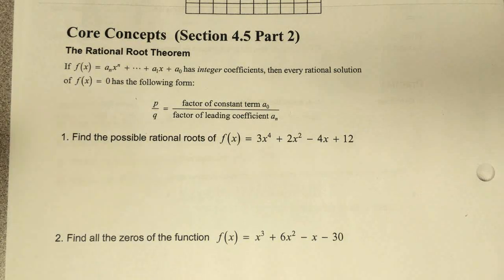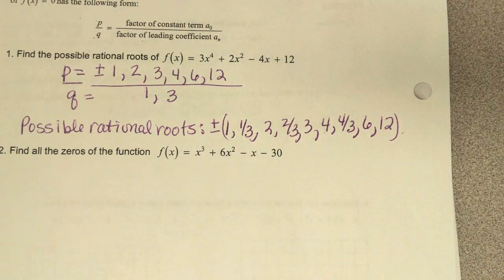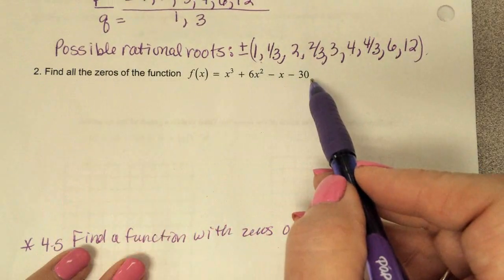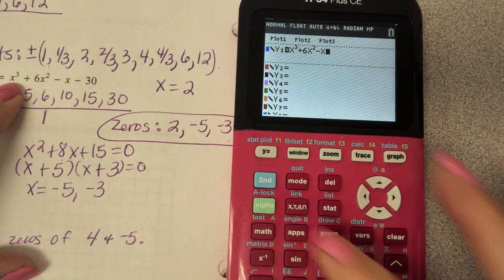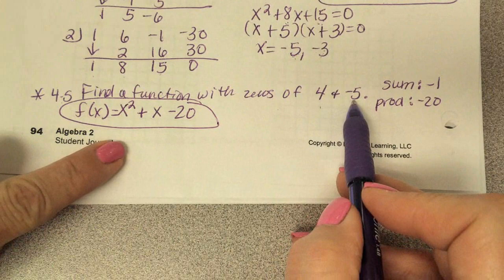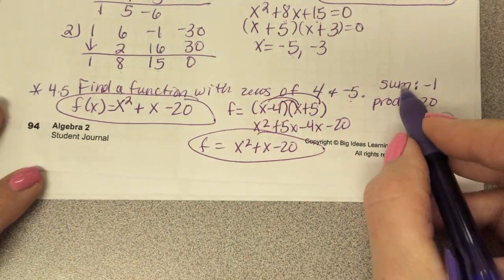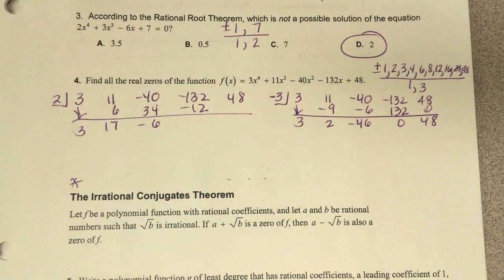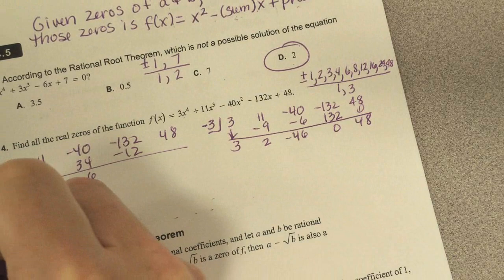Video Notes 4.5 Part 2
Rational Root Theorem and Irrational Conjugates Theorem